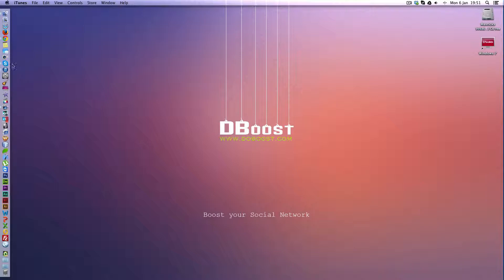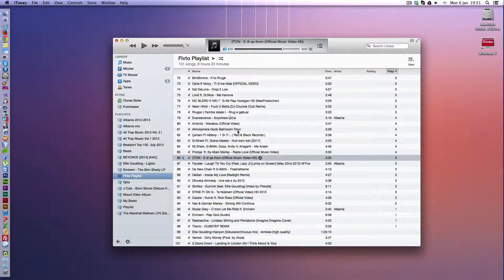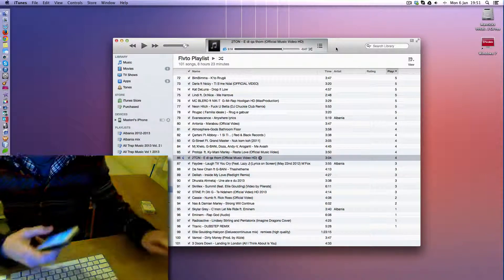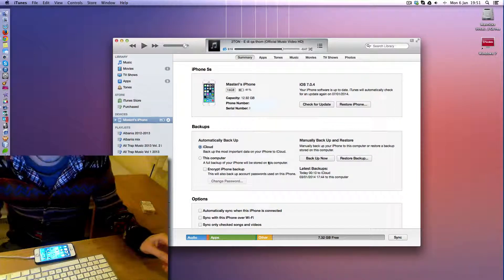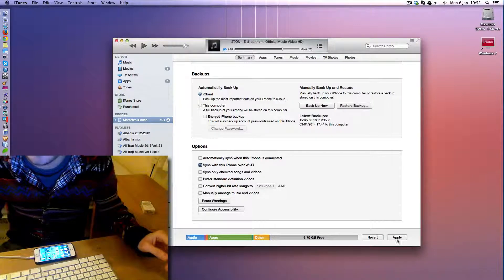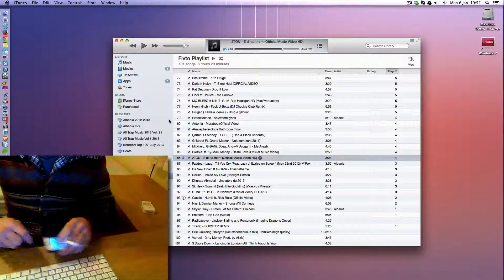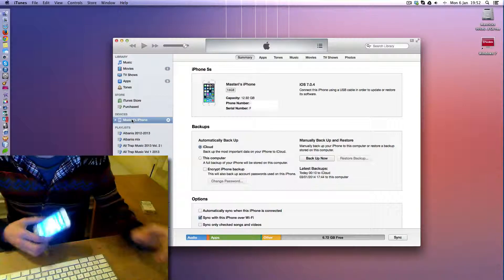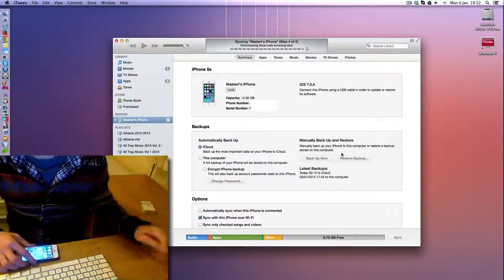How To Enable WiFi Sync on any idevice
How To: Enable Wi-Fi Sync (Wireless Syncing) on any idevice
1: Install the latest iOS.
2: Install latest iTunes on your computer.
3: Plug your device into your computer and open iTunes.
4: In iTunes under the summary tab for your device, enable (Sync over Wi-Fi connection) and sync your device via the usb connection.
5: Untether your device from USB, and your device will still be recognized by iTunes!